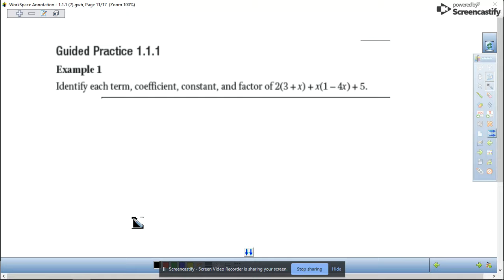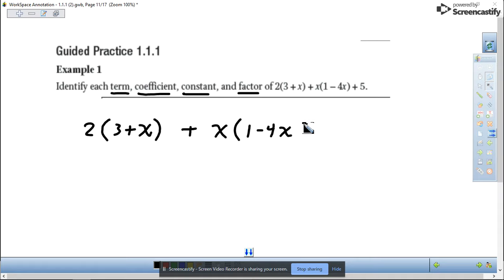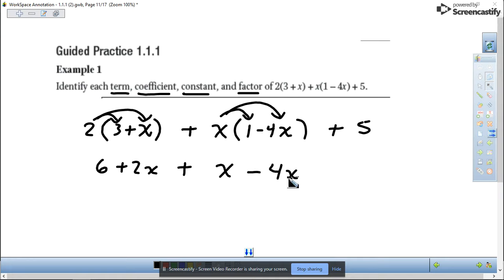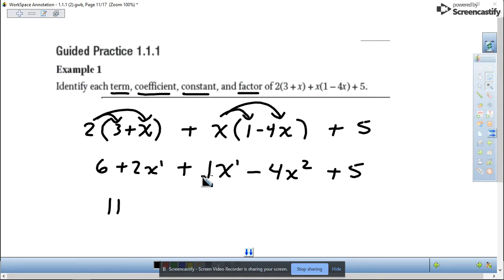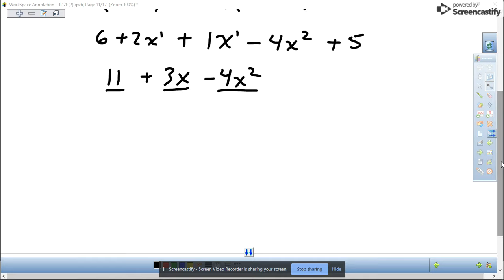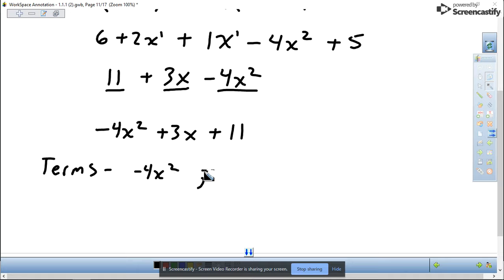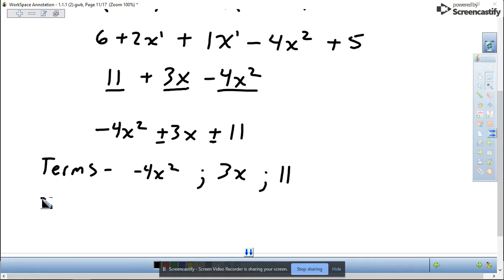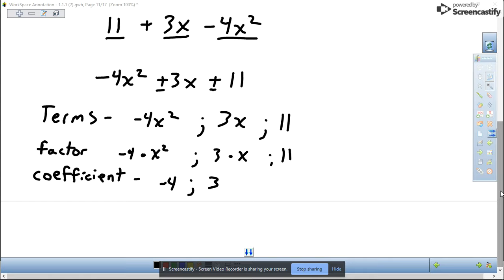Lesson 1 1 1 example 1